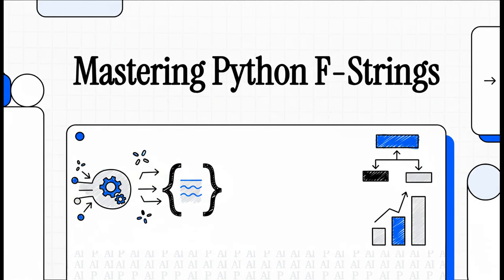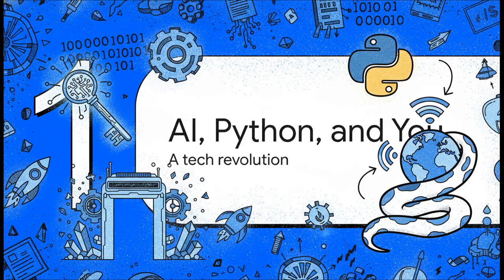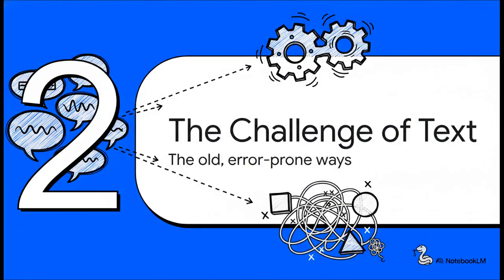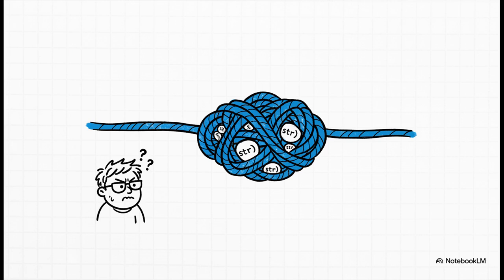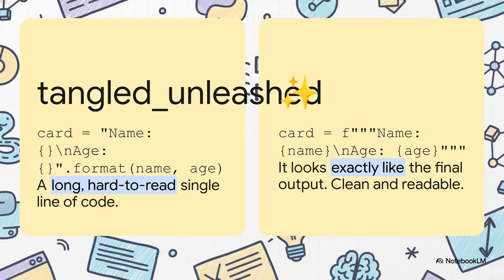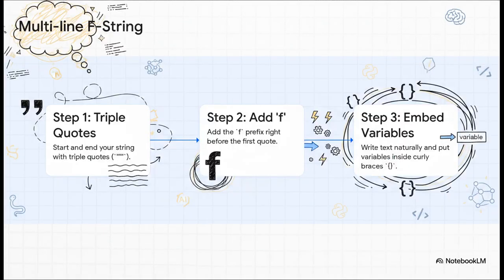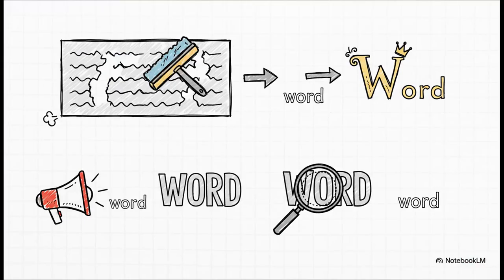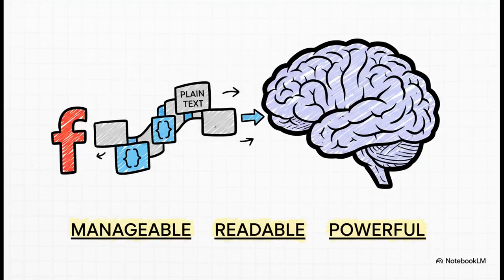Mastering Python F Strings